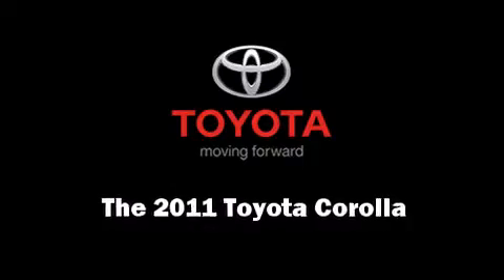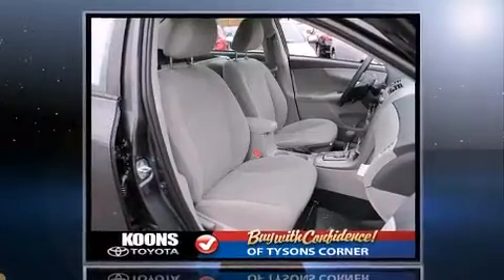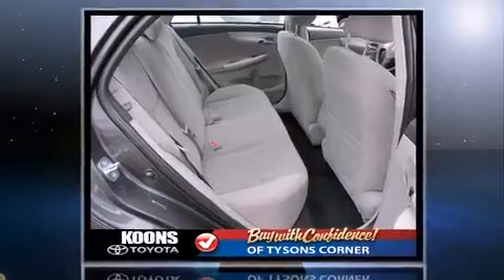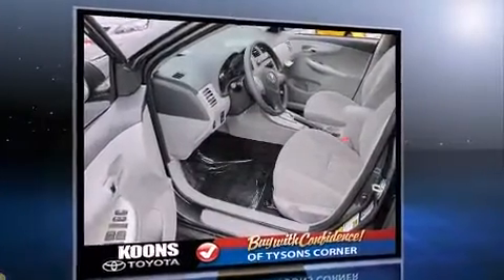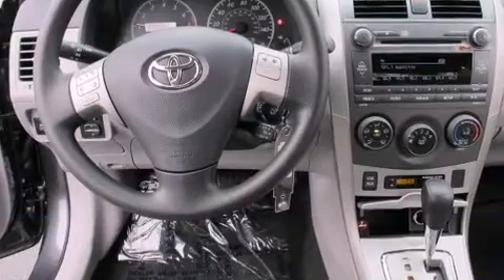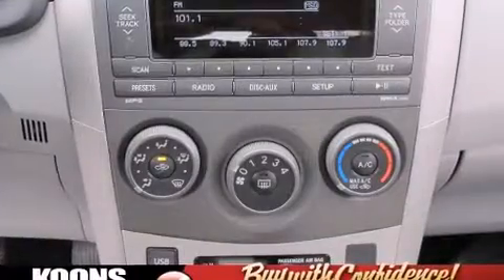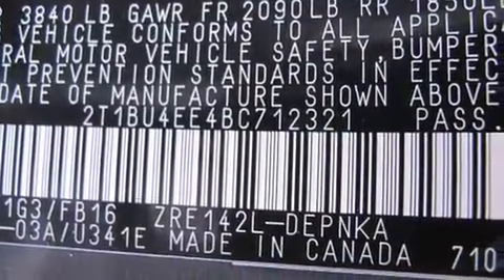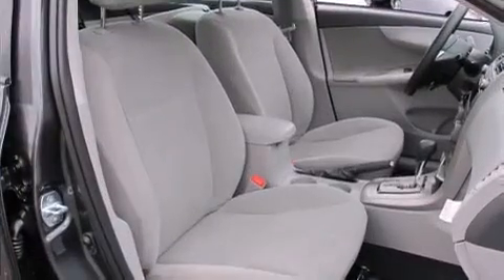2011 Toyota Corolla LE in Vienna, VA 22182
Climb inside the 2011 Toyota Corolla. This 4 door, 5 passenger sedan provides a satisfying ride for all passengers. It features a front-wheel-drive platform, an automatic transmission, and a 1.8 liter 4 cylinder engine. Toyota prioritized fit and finish as evidenced by: a trip computer, an outside temperature display, front bucket seats, telescoping steering wheel, power windows, remote keyless entry, and more. Audio features include a CD player with MP3 capability, and 6 speakers, enhancing the audio experience throughout the interior. Side curtain airbags deploy in extreme circumstances, shielding you and your passengers from collision forces. Our sales reps are knowledgeable and professional. We'd be happy to answer any questions that you may have. Please don't hesitate to give us a call.